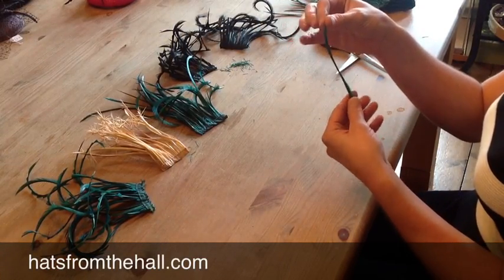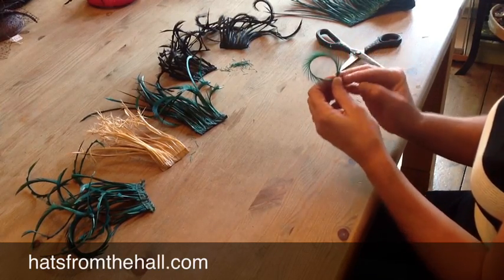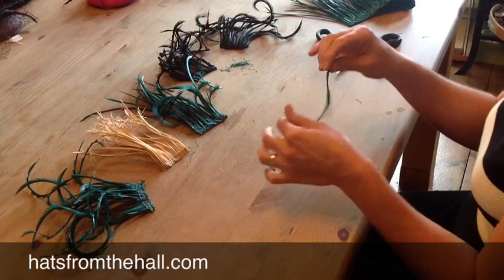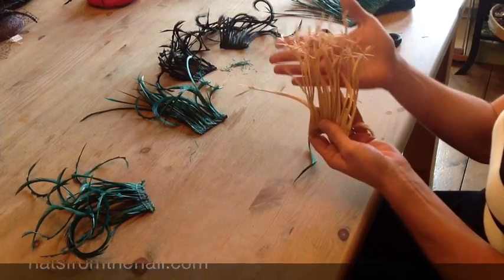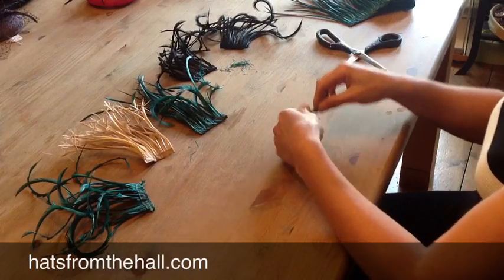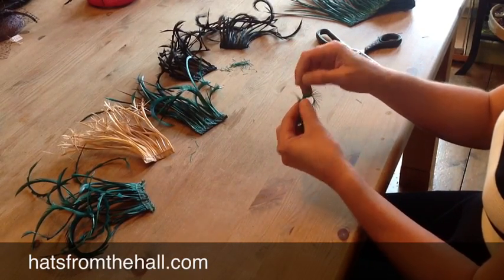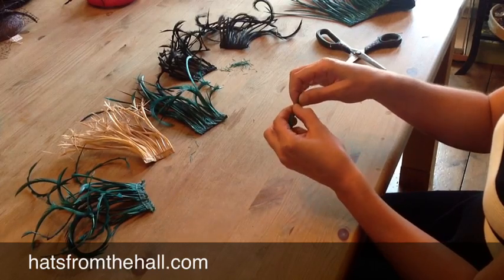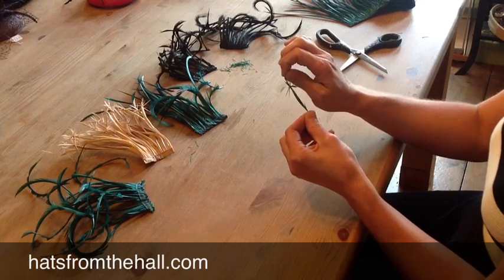Millinery Feather Workshop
Detailing how to tie the ends of goose biot feathers to create a beautiful starburst effect.